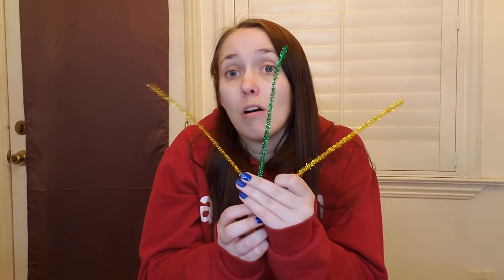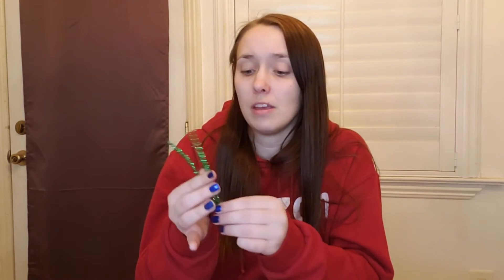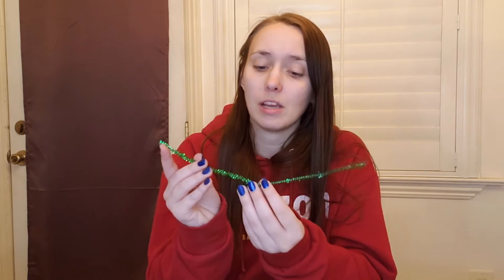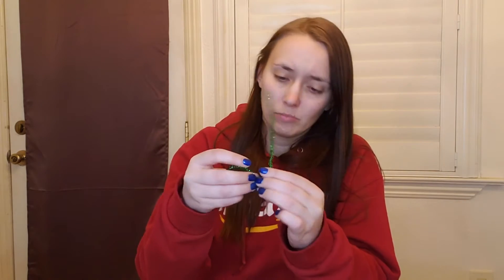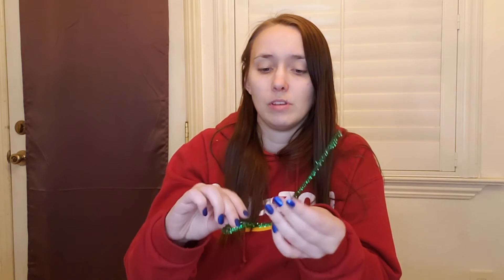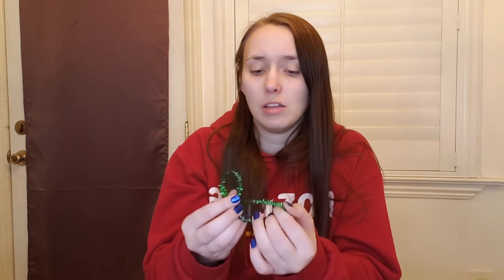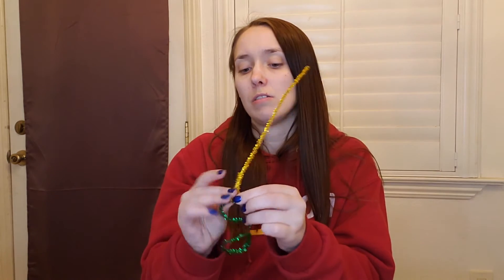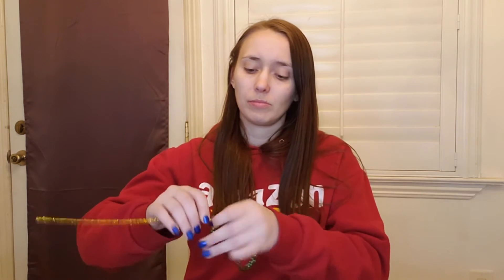Respect Glasses Craft